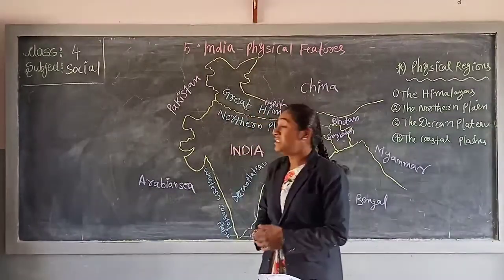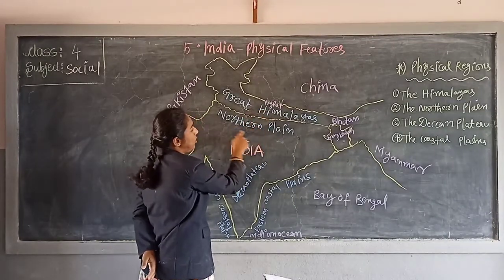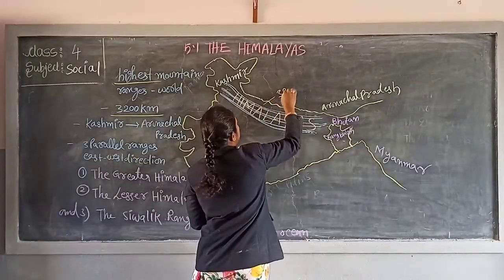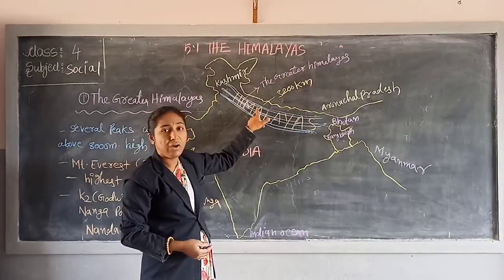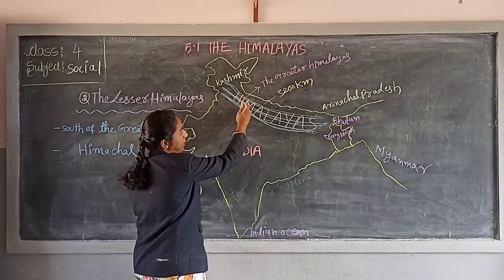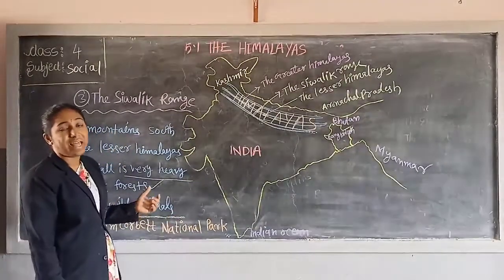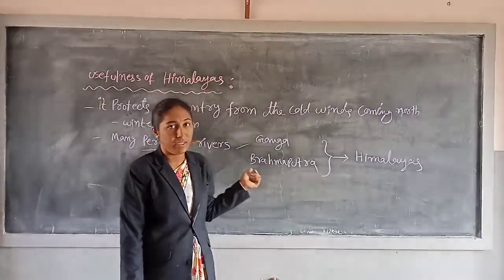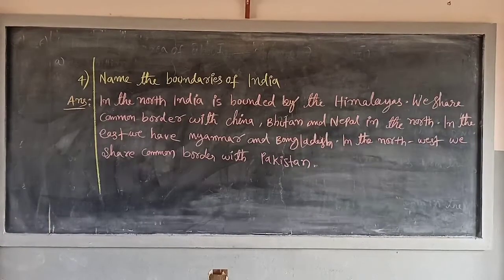4th class social 5.1 himalayas and fairnotes 16.01.2021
This video is meant for the students of fourth standard  Saint Thomas School.